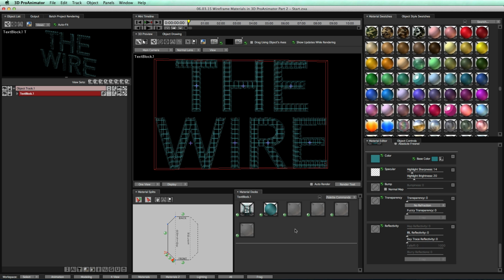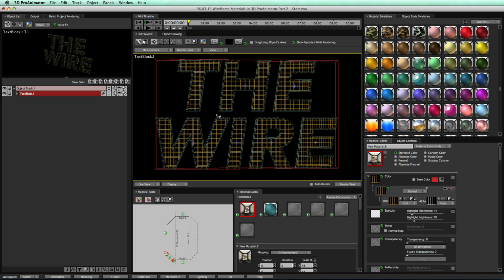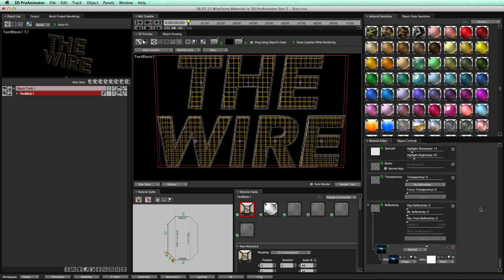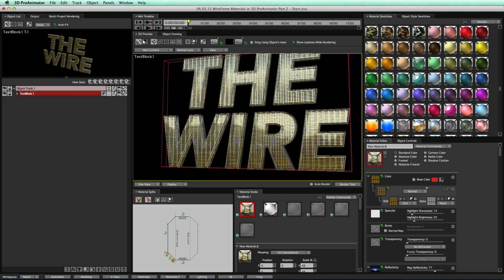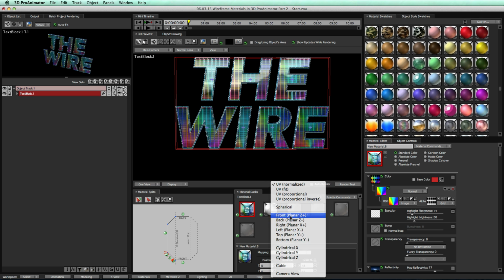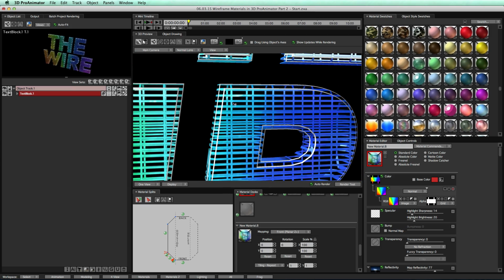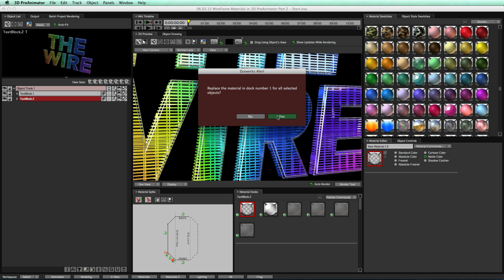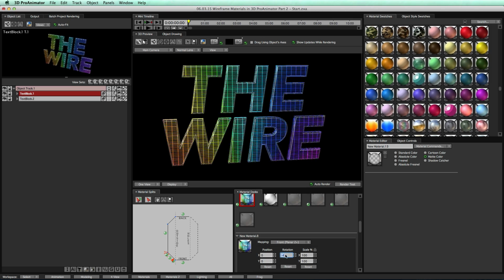Tutorial 107 - Creating Wireframe Materials in 3D ProAnimator Part 2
Learn some advanced techniques on wireframe materials in 3D ProAnimator.

This tutorial was created using 3D ProAnimator v8.5.2. To learn more about 3D ProAnimator